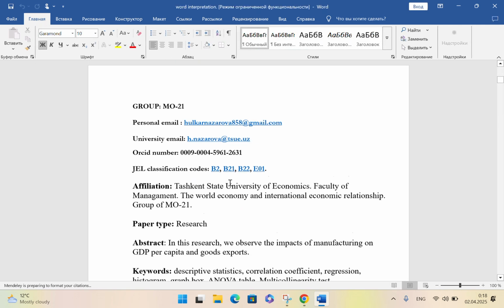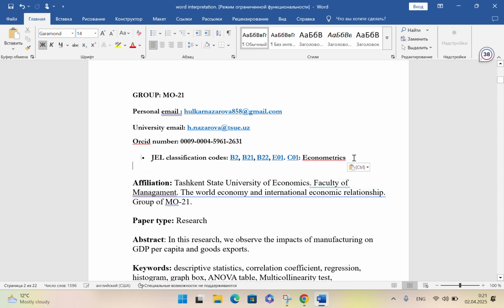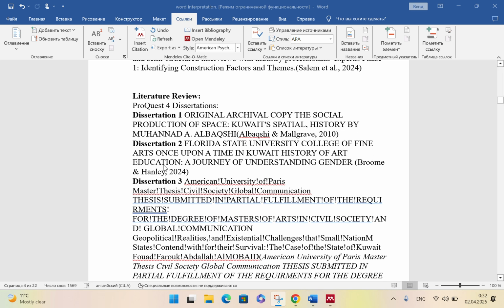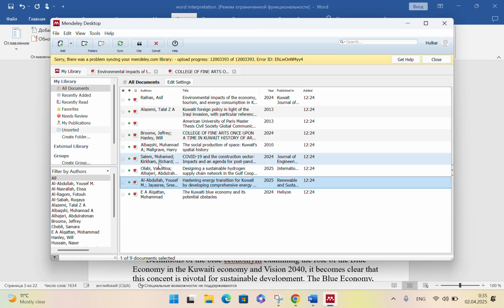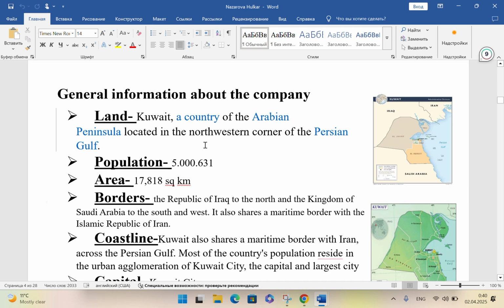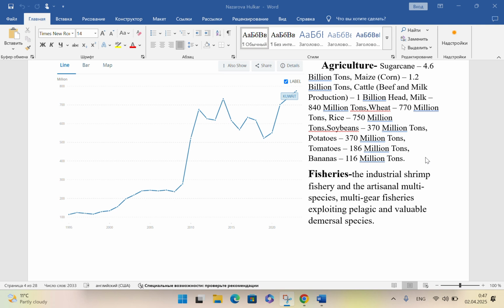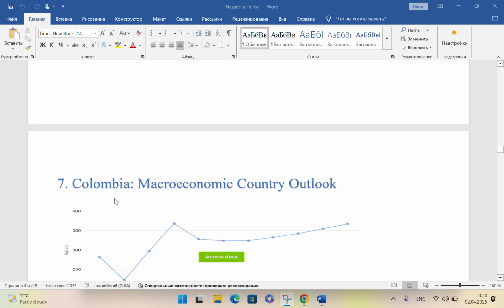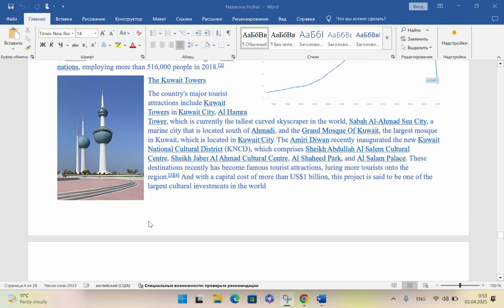Empirical Research about Kuwait (Part 2)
Part 2

6. Proquest dissertations
7. Sciencedirect
8. Mendeley
9. Elicit.com
10. APA style
11. PPT
12. Opening email at tsue.uz
13. JEL classification codes
14. Registering Orcid number
15. ResearchGate.com open account
16. Grammarly.com
17. Screen recording
18. Upload PPT at ResearchGate.com
20. Defending research

Student: Nazarova Hulkar
Group: MO-21/24i
Modul: Academic Skills
Teacher: Aziz Zikriyoyev
Country: Kuwait🇰🇼
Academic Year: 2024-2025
ETCS: 5 credit